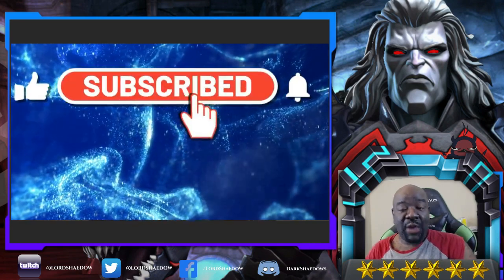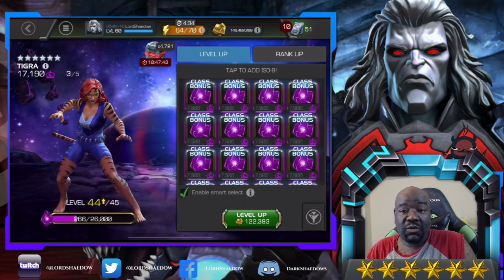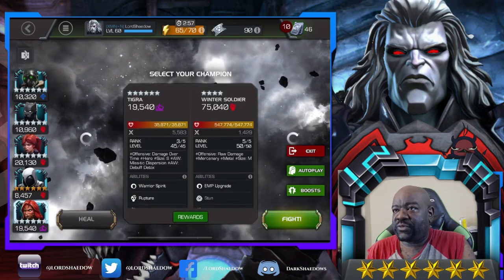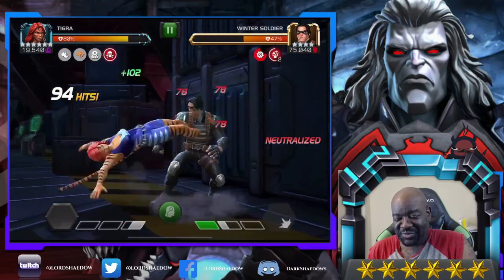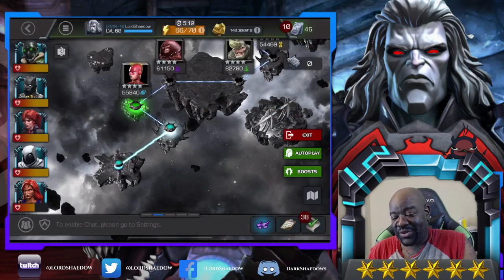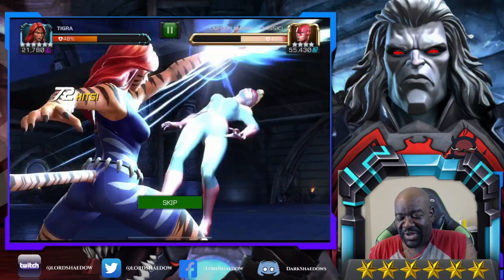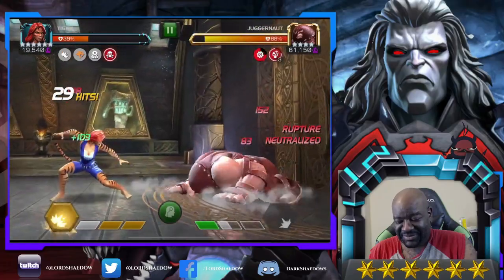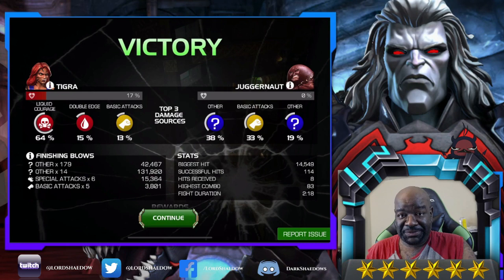Mystery Rank Up Theatre | Episode #98 | Yup Another one! | Marvel Contest of Champions